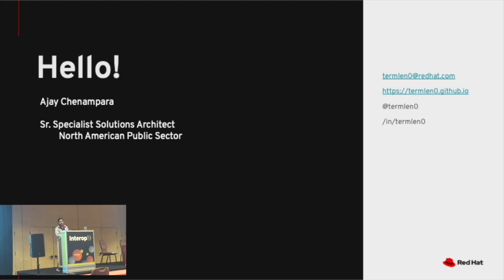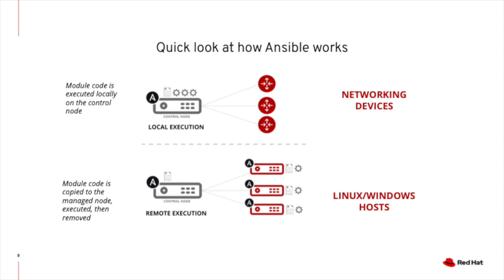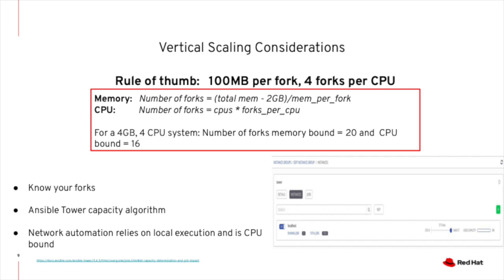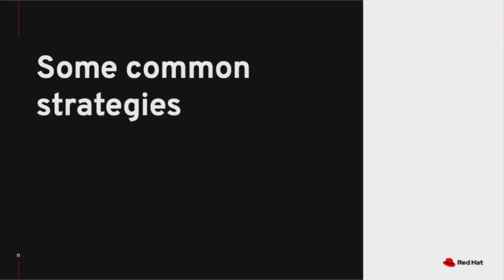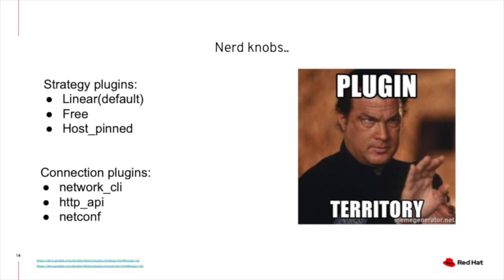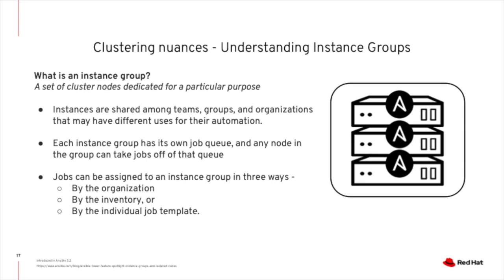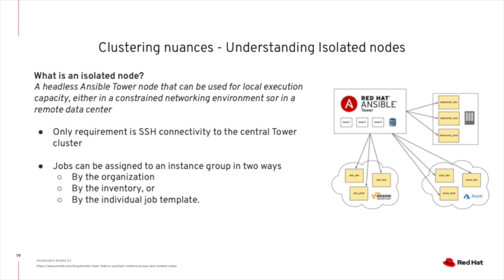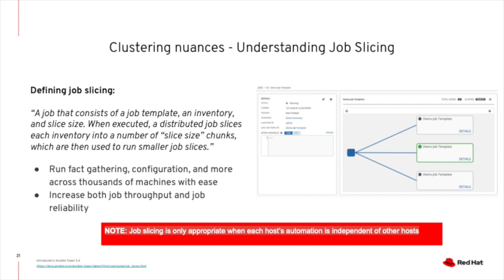Practices to Improve the Performance, Scale and Efficiency of Your Ansible Playbooks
Ajay Chenampara, Domain Architect at RedHat, presents “Practices to Improve the Performance, Scale and Efficiency of Your Ansible Playbooks” at the Networking Summit at Interop 2019.